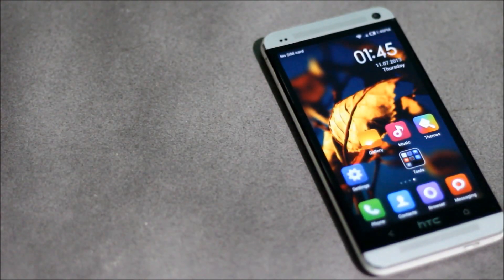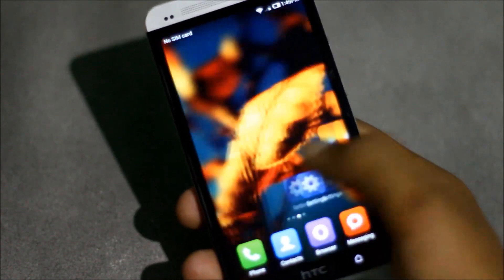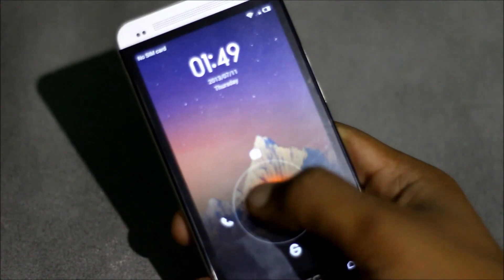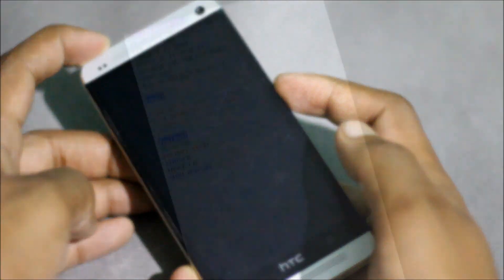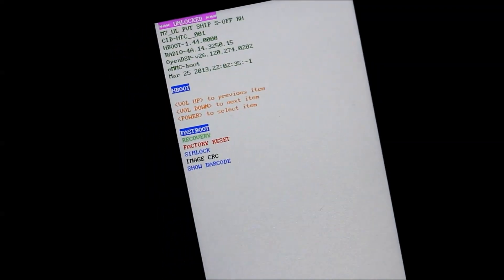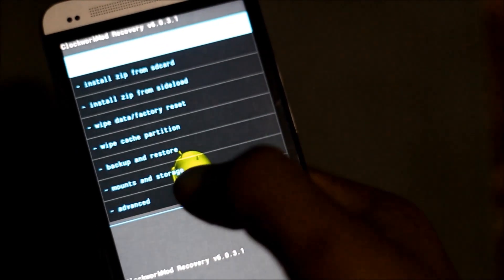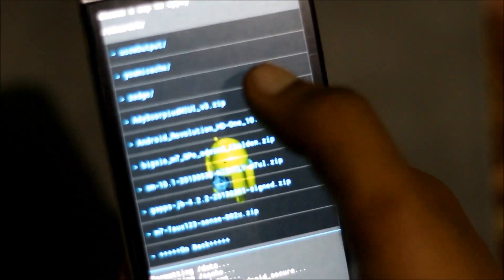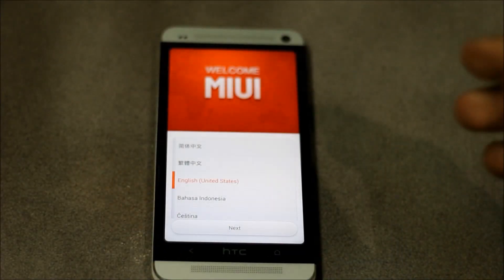How to Install MIUI on HTC One - Android 4.2.2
Its a tutorial showing How to install MIUI on HTC One with a preview of the custom rom